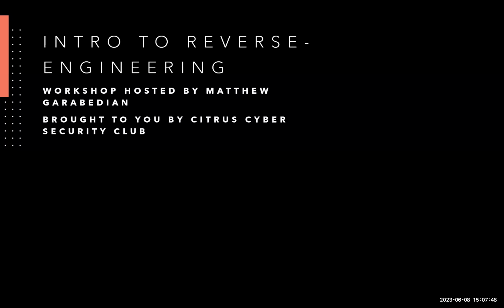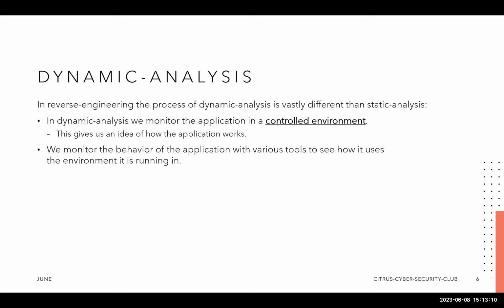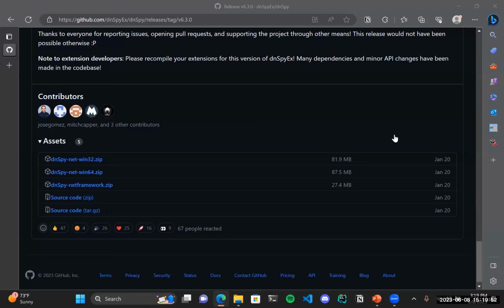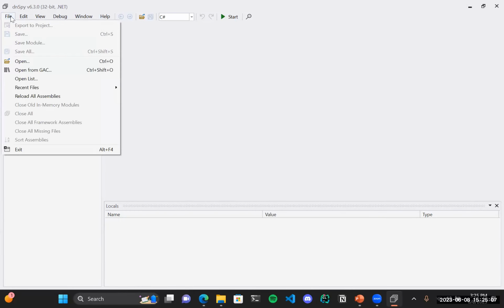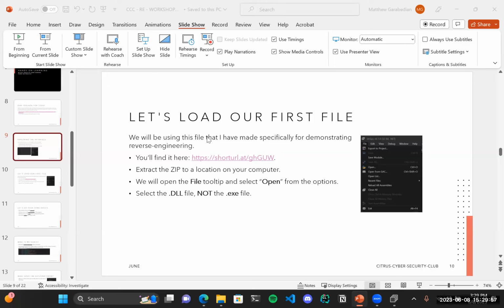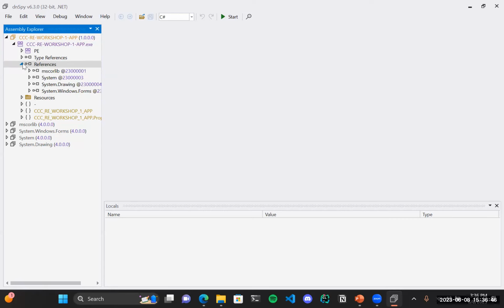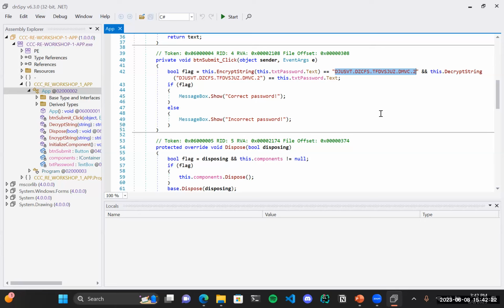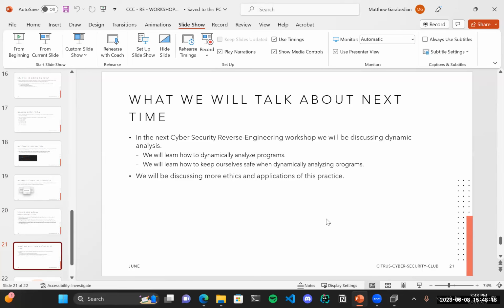Introduction to Reverse Engineering Workshop 06/08/23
Hosted by Matthew Garabedian, the Reverse Engineering officer of Citrus Cyber, we're happy to present to you the Introduction to Reverse Engineering workshop! We do some static analysis on a C# program using dnSpy and try to figure out what is actually does behind the scenes.